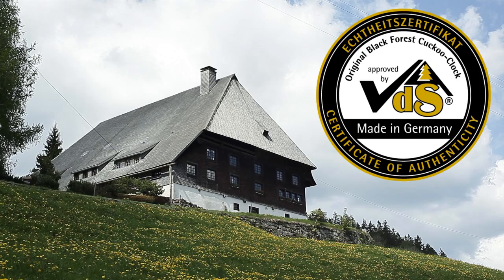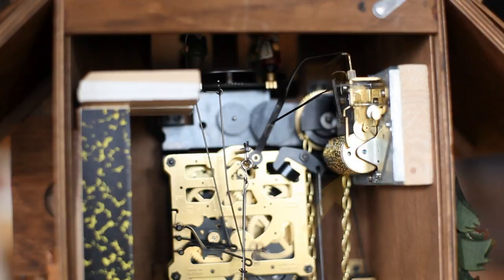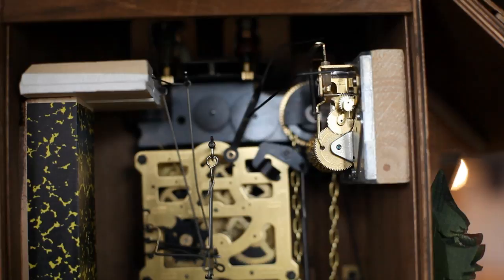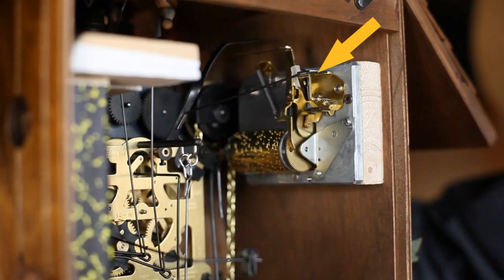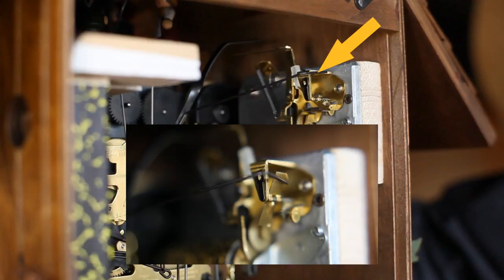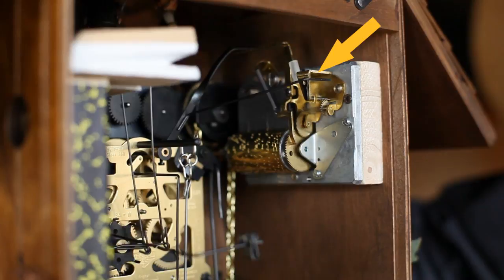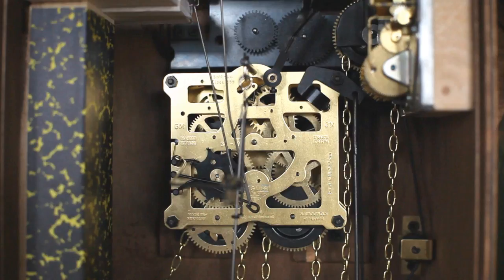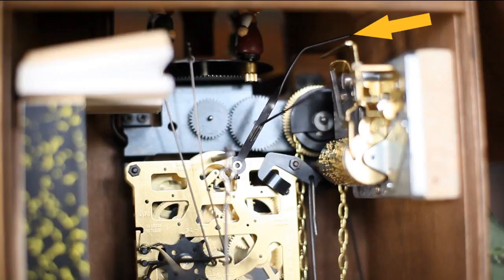Music not working - Cuckoo Clock Service Video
Cuckoo Clock Troubleshooting & Service Video
The music does not work. Here you will find help & assistance if your Black Forest clock is not playing music.